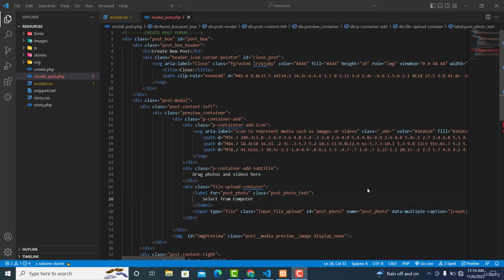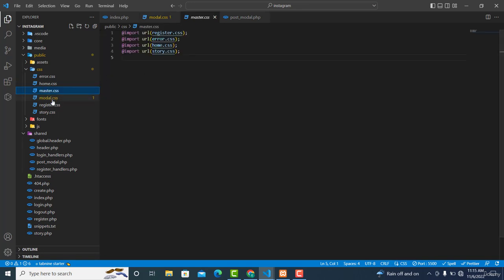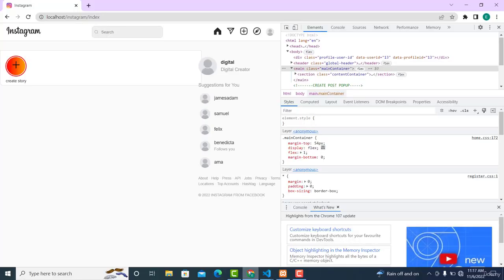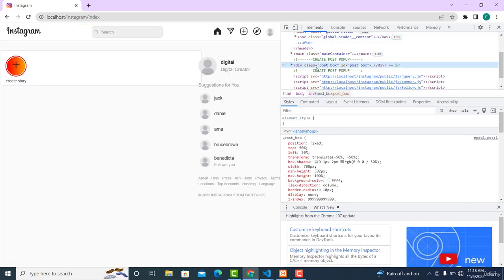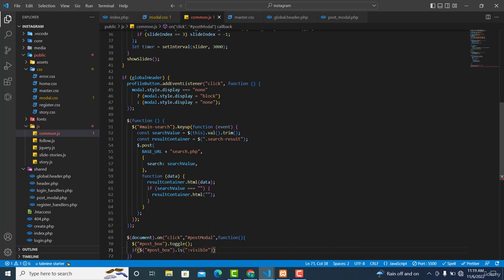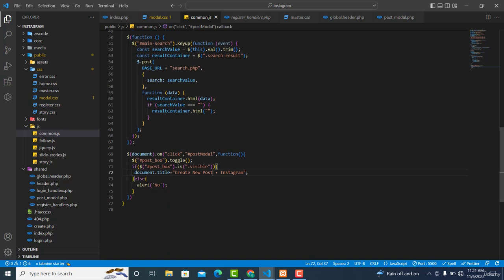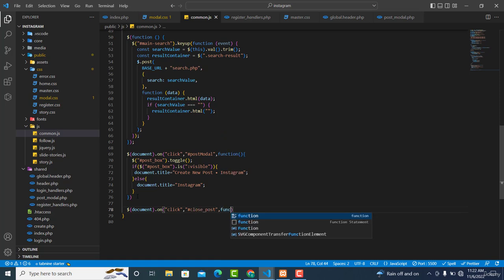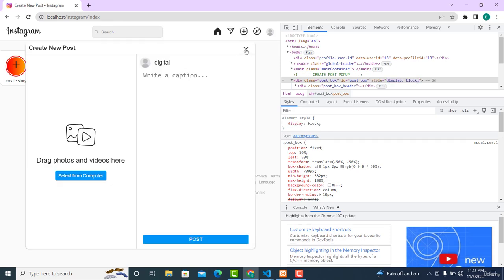[51] Build Instagram Clone with PHP,MYSQL + JS:Setting up postModal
Since this is a pretty lengthy project, I've decided to break it down into bite-sized episodes. You can expect shorter, digestible videos but more frequent uploads, so you'll be able to follow along step-by-step without feeling overwhelmed. Today, we’re starting off by Setting up postModal— which is just one small but exciting part of our overall journey to cloning Instagram.